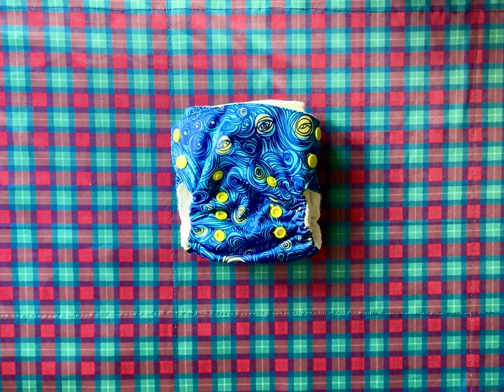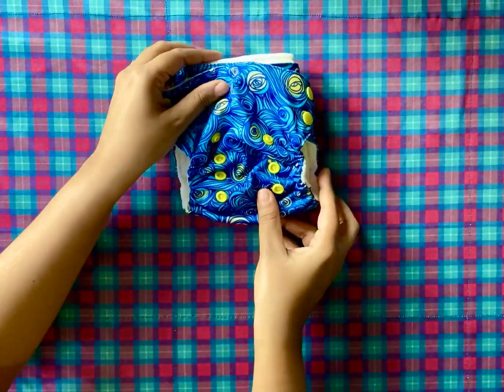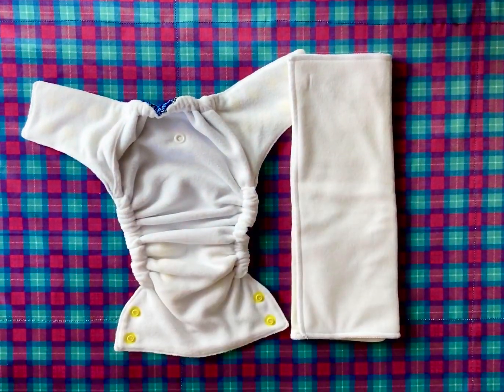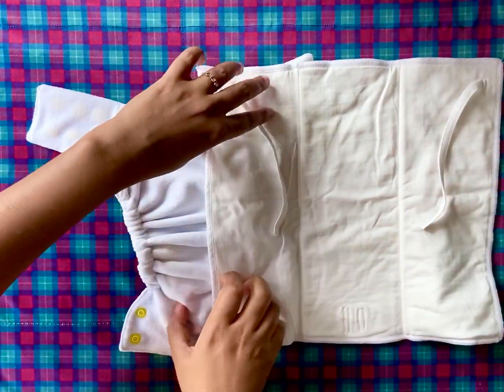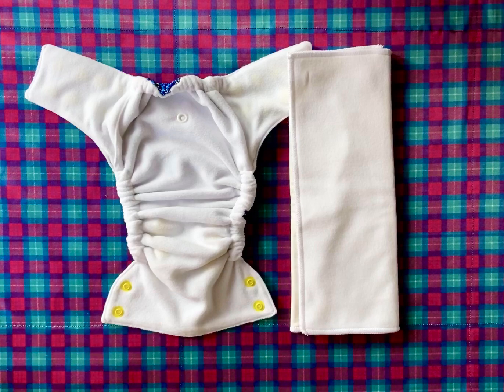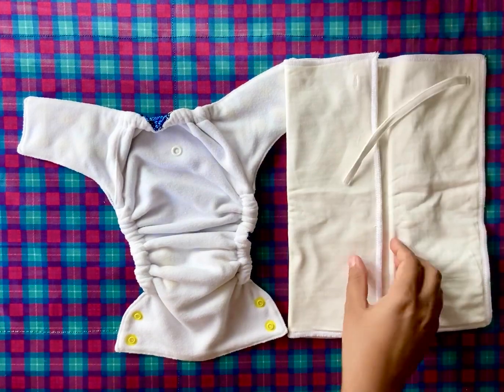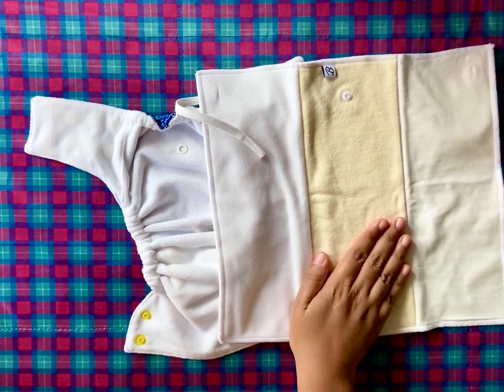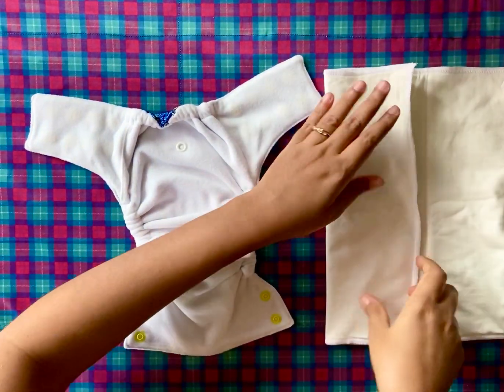Bumpadum Neo Putani diapers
Bumpadum Neo Putani diapers pack in superb absorbency and comfort for your little one's delicate skin in incredibly adorable newborn size. The Neo Putani diaper comprises of one shell and a snap-or-tie trifold insert. With this tying style trifold, the Neo Putani diaper can be used for newborns from 2 kgs - 7 kgs approximately.
The shell has 4 rise settings and 4 snap settings for getting the perfect fit.
The trifold insert is made of organic cotton and hemp fabric.  Soft microfleece fabric on one panel of the trifold keeps baby's skin dry and comfortable. The insert has 11 layers of absorbency when padfolded, but dries really fast making it a perfect combination of excellent absorbency and convenience.
The Neo Putani diaper lasts between 3-5 hours during daytime depending on baby's pee pattern, when used with the waterproof shell. For smaller babies, using the Neo Putani trifold insert in the tying style will last between 2-4 hours depending on baby's pee pattern. The diaper will need to be changed immediately on poop episodes.